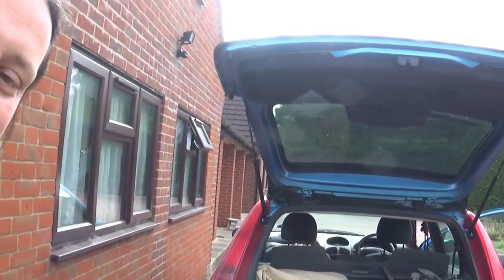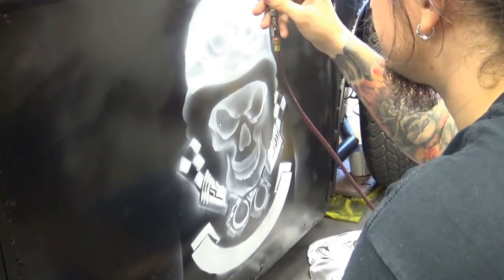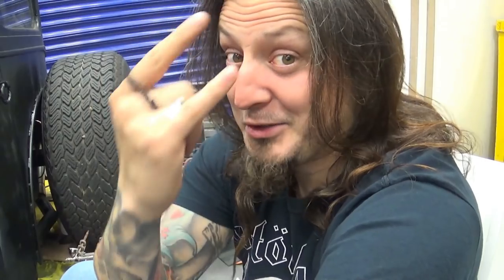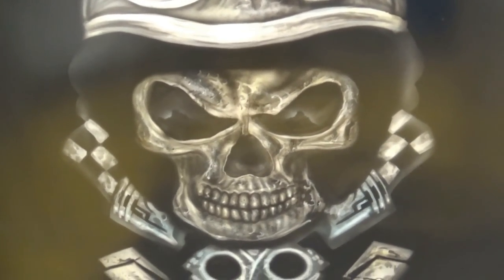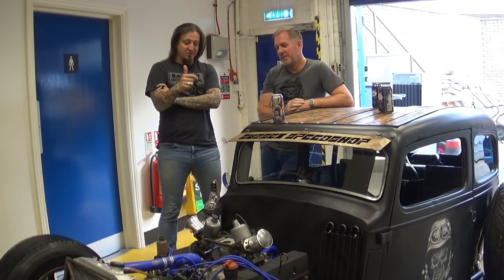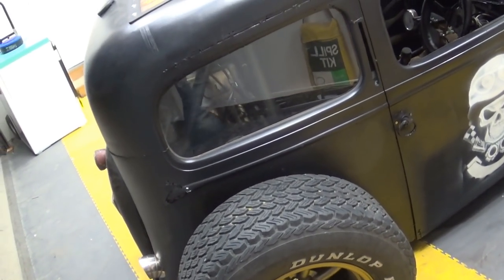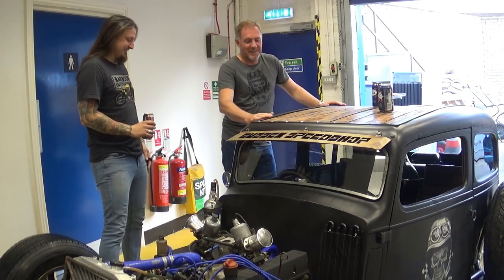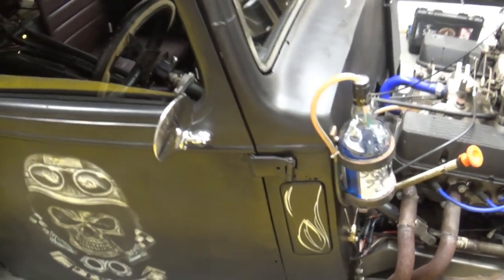Cambridge Pinstriping, PTSD999 - Airbrushing a Rat Rod